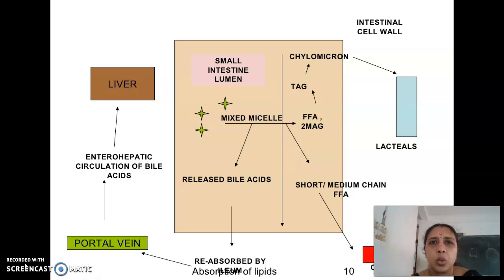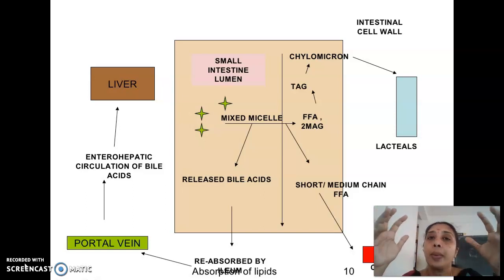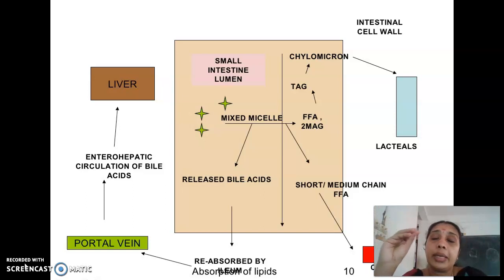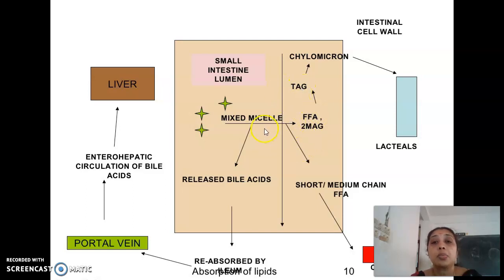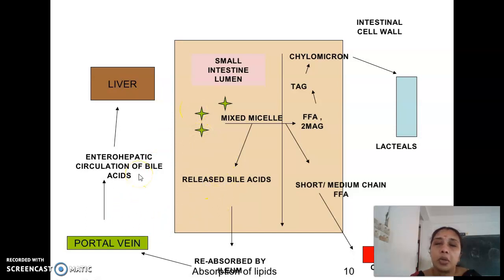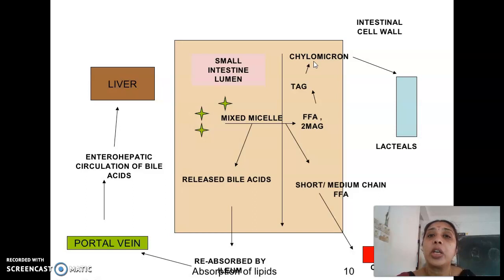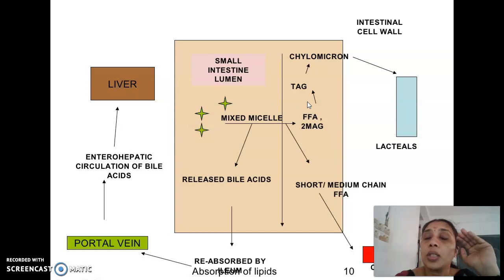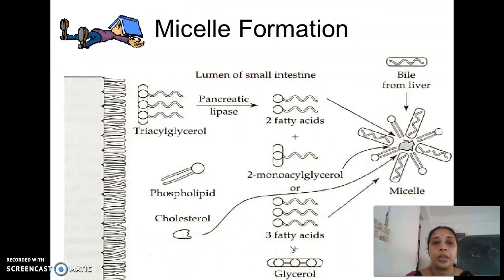METABOLISM I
ABSORPTION OF LIPIDS,LIPIPOROTEINS  1